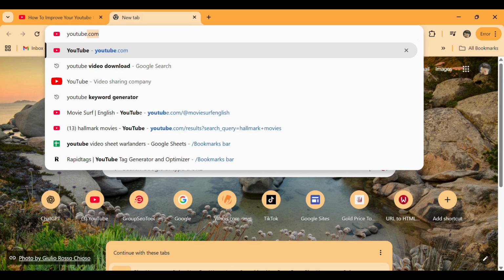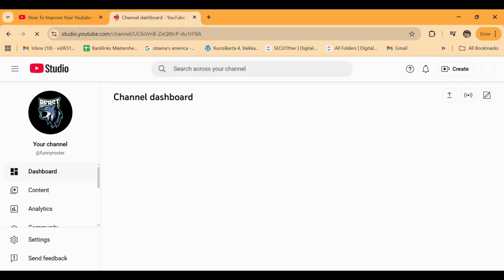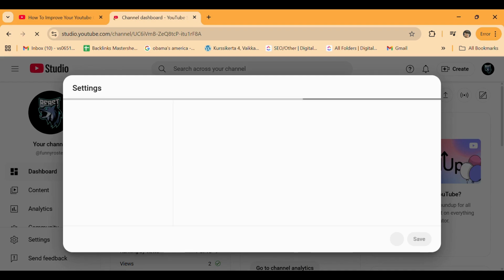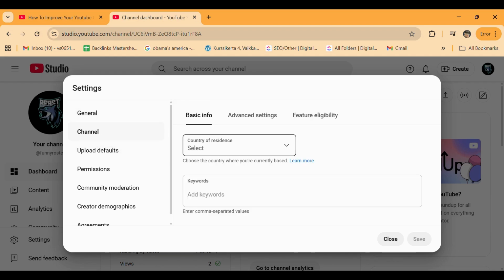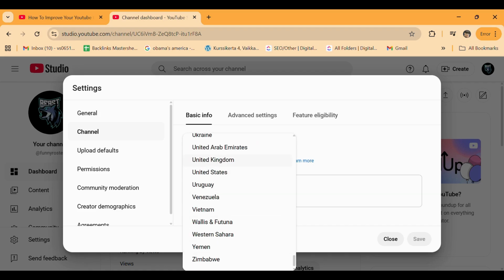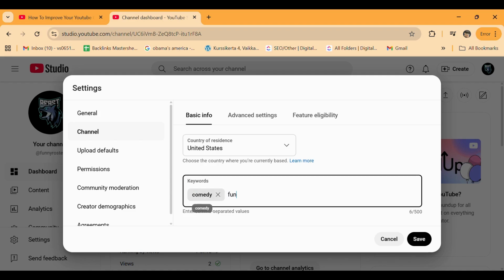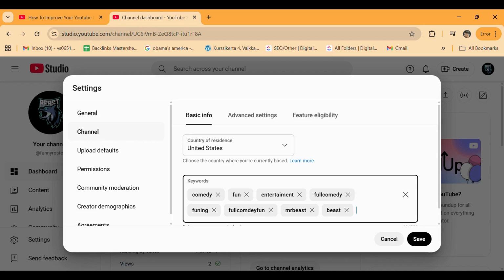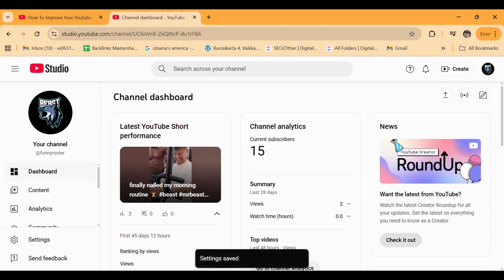How to Improve YouTube Channel SEO Boost Views & Grow Fast 2025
Want to grow your YouTube channel fast? 🚀
In this video, I will show you step by step how to set up YouTube SEO settings correctly in YouTube Studio.
From selecting your country to adding the right keywords, these simple steps will help you increase views, get more subscribers, and rank higher in YouTube search.

👉 What you’ll learn in this video:

How to open YouTube Studio settings
How to set your country of residence
How to add keywords for your channel SEO
Why saving settings is important for growth

✅ Do these steps and your channel will start performing better in search results.